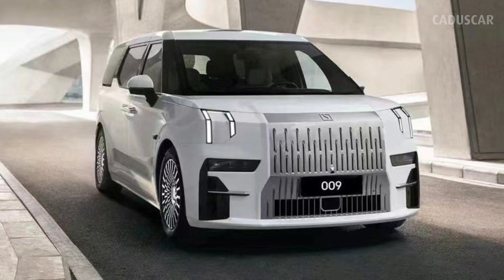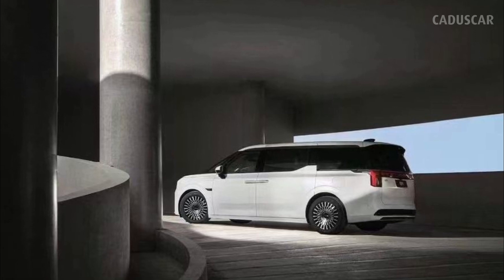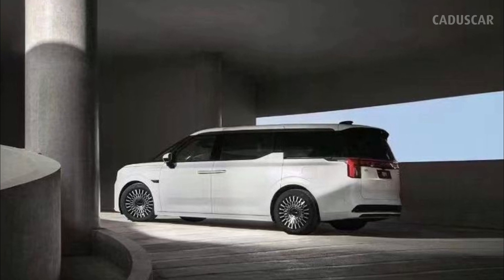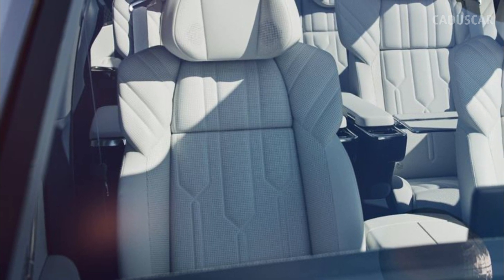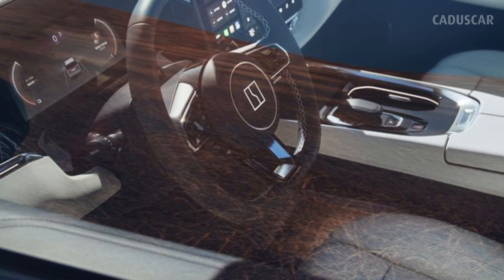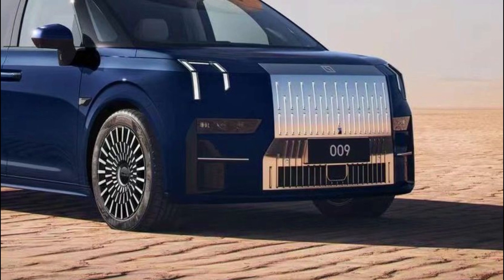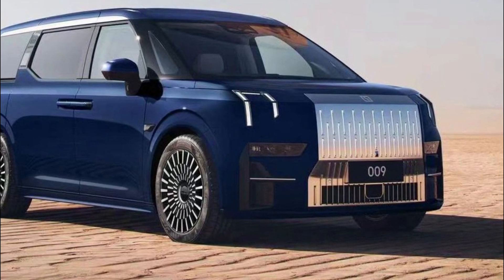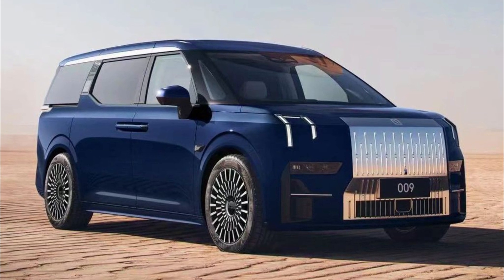Check Out the Zeekr 009, a Swanky Electric Minivan from Volvo’s Parent Company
The Zeekr 009 is a new electric minivan built by Geely, which also owns Volvo, Polestar, and Lotus.
The 009 packs either a 116.0- or 140.0-kWh battery, and the dual-motor setup produces 536 horsepower and 505 pound-feet of torque.
The interior features a 15.6-inch screen for the second-row captain's chairs and a 20-speaker Yamaha surround sound system.
While Volvo's path into the era of electric cars is being led by a slew of SUVs—from the XC40 and C40 Recharge to the upcoming full-size EX90—another brand owned by Volvo's parent company Geely is taking a different approach. Zeekr, sold exclusively in the China market, started production of its first EV last year, with the 001 taking the form of a slinky station wagon. Now Zeekr has revealed its second electric vehicle, the 009, which arrives sporting a blocky minivan body with brutalist styling.